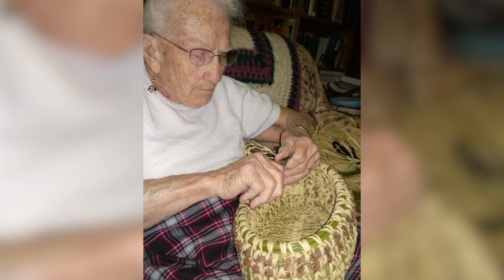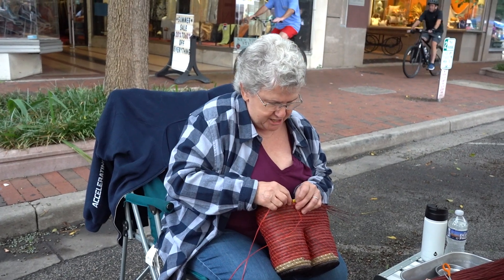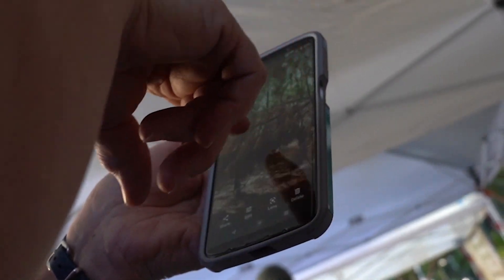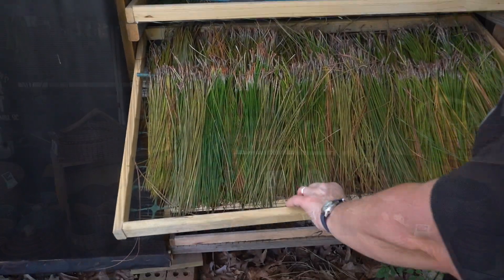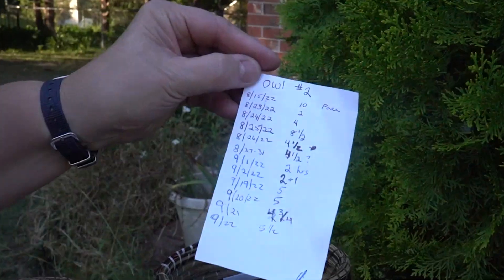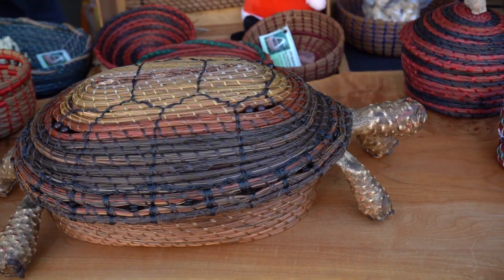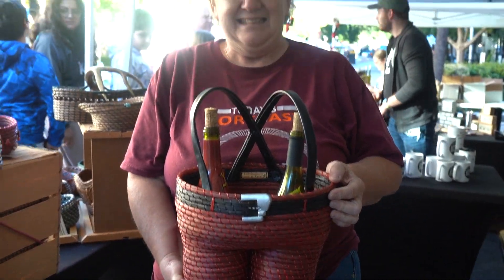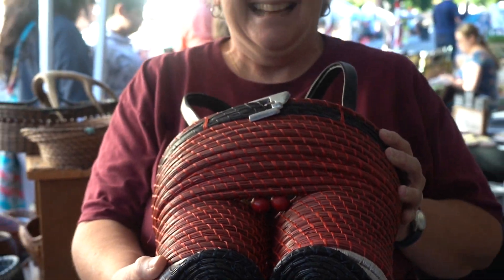Janice Phillips: Creating Art From Nature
Ashley Armando interviewing Janice Phillips, JOUR447, Interview Video Assignment